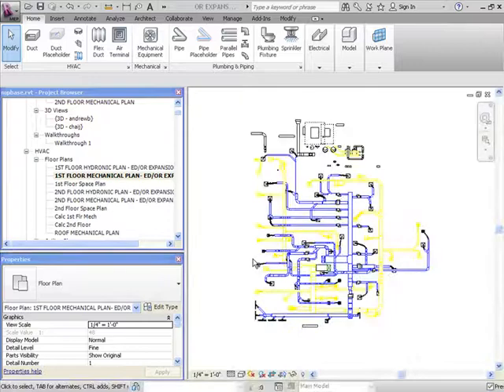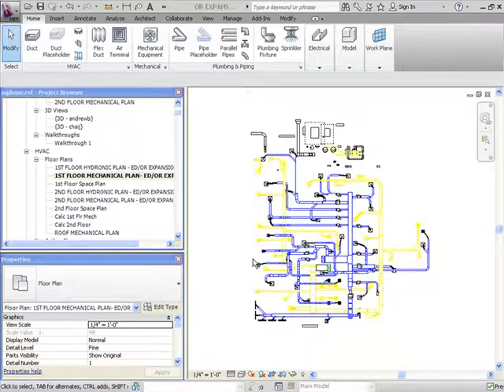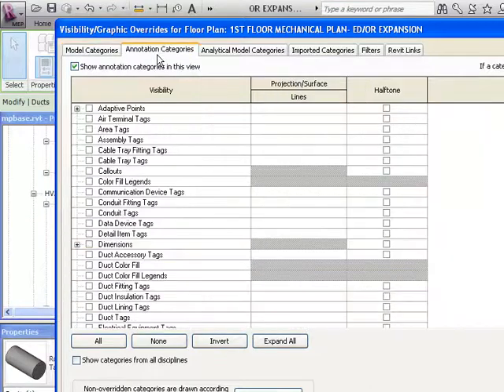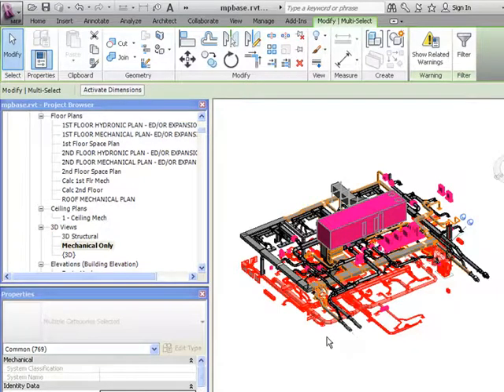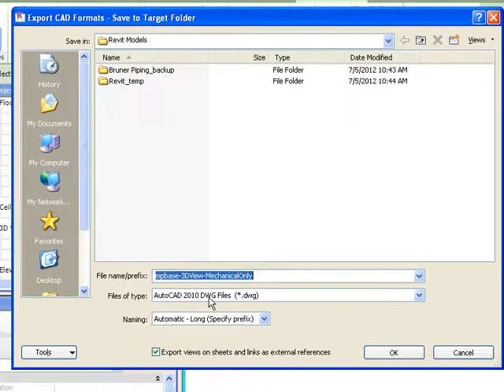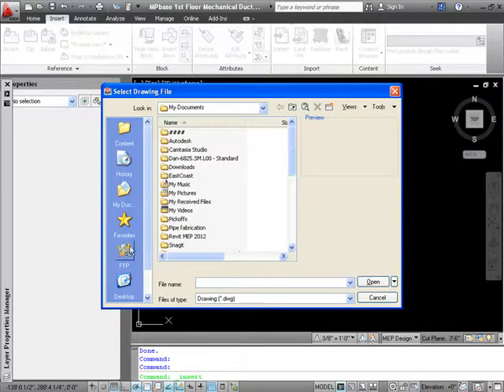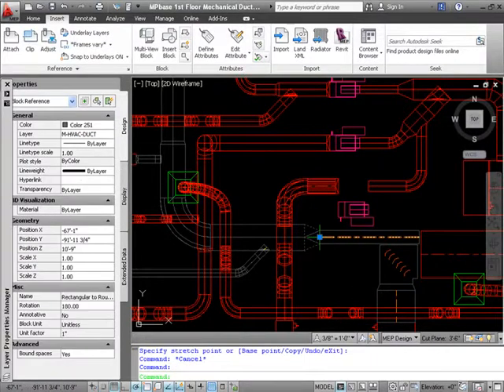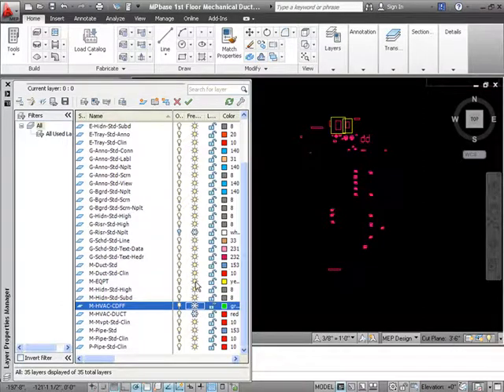MEP Design to Fabrication Step 1 - Preparing the Background Drawing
Steps to take to specify a good working background drawing in Autodesk Revit MEP for use with duct and pipe data in Fabrication for AutoCAD MEP, as part of the patented EastCoast CAD/CAM Design to Fabrication Workflow and Software.